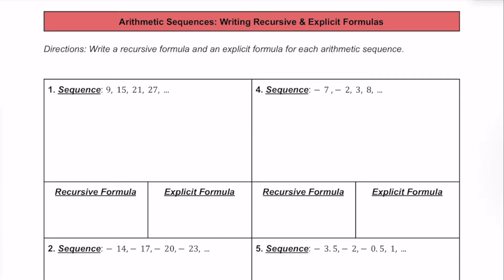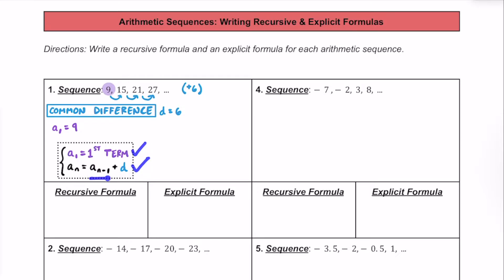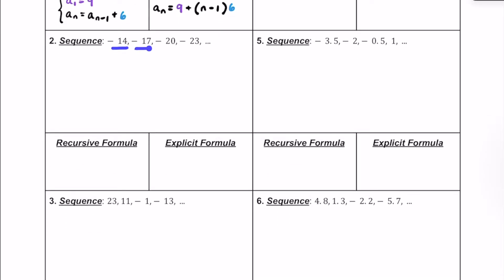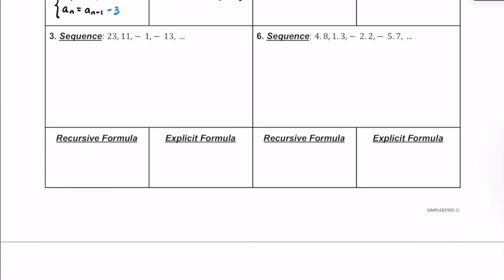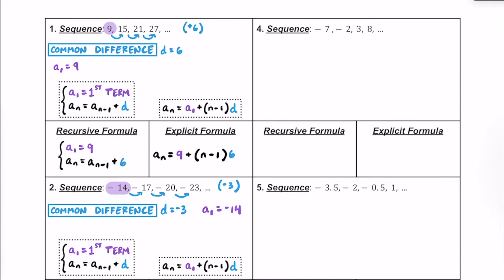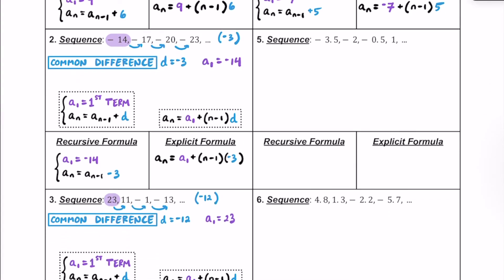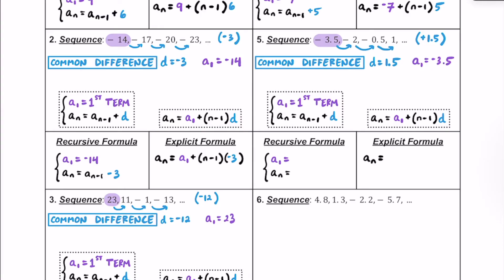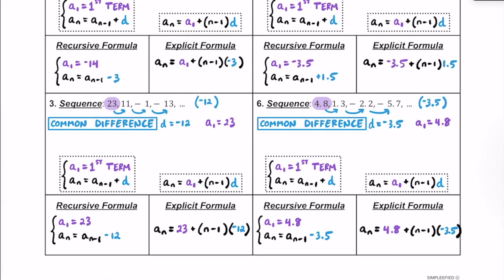Arithmetic Sequences: Writing Recursive & Explicit Formulas